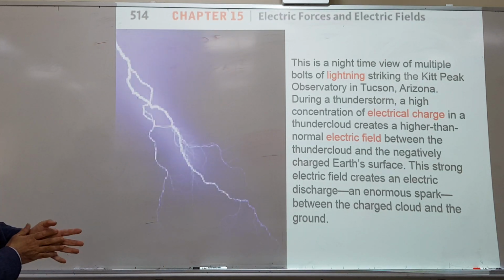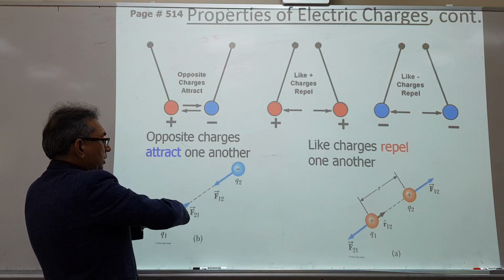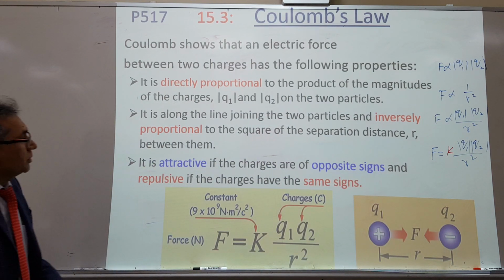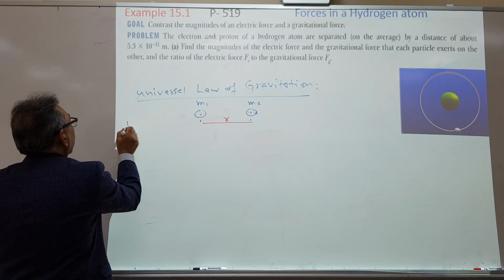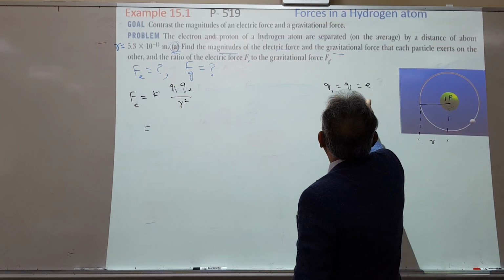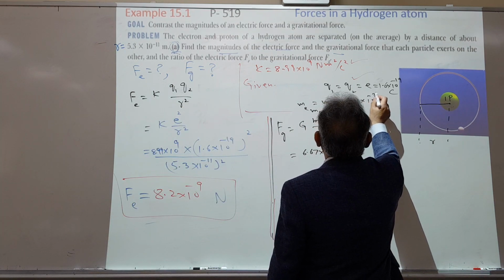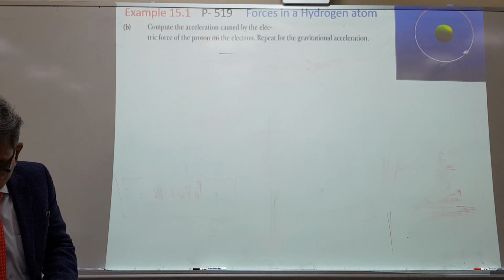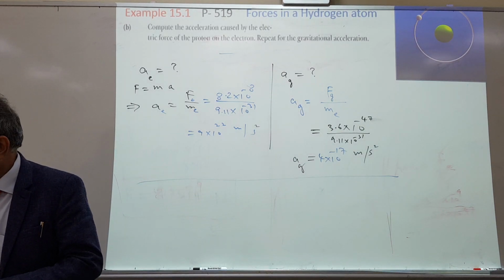For the students of JIC. لطلاب كلية الجبيل الصناعية. CH - 15, Part 1.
Physics Video Lectures -  CH 15
1- Electric Charges and Properties
2- Coulomb's Law
This is to help Jubail Industrial College students. Please feel free to drop your feedback and suggestions to improve these lectures and to help you in a better way.
Thanks,
Shafiq Anwar